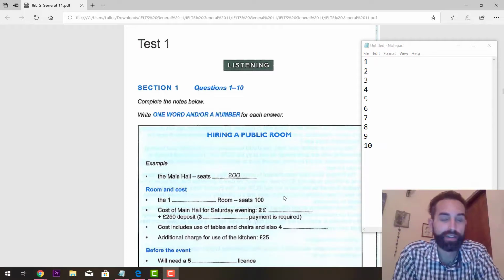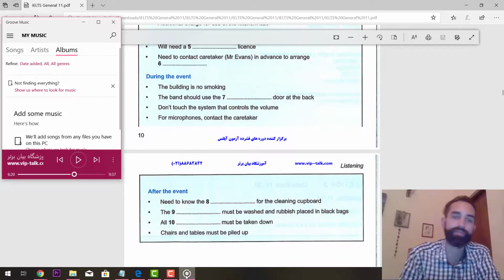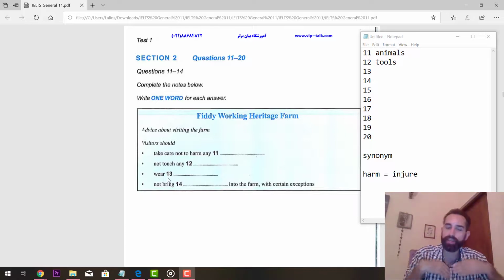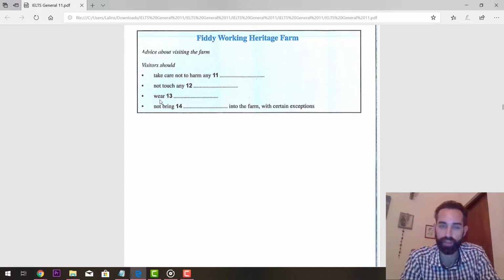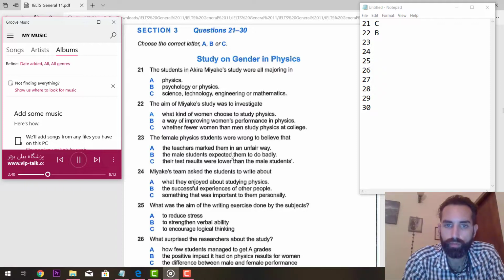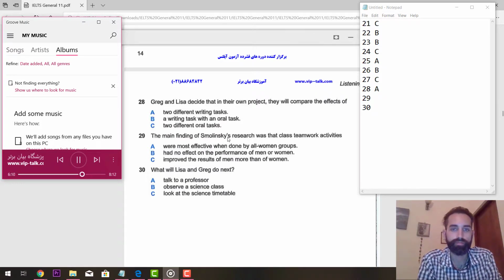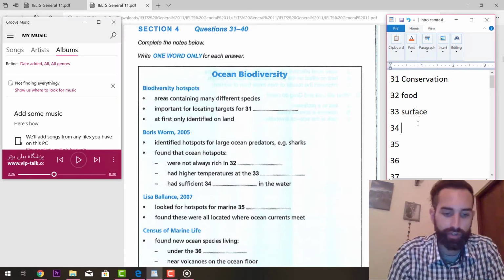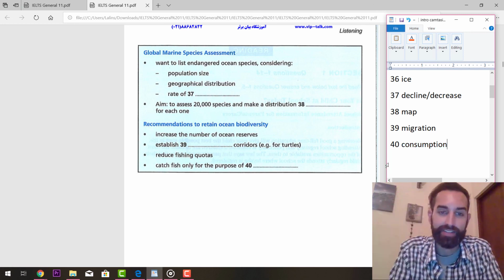IELTS Listening Mock Test with Joseph Pratchett | One World Education